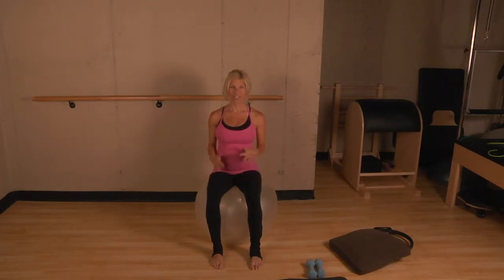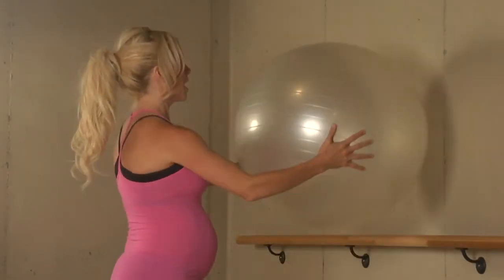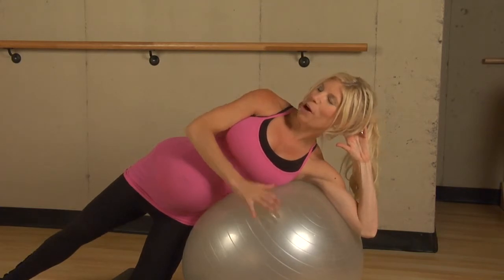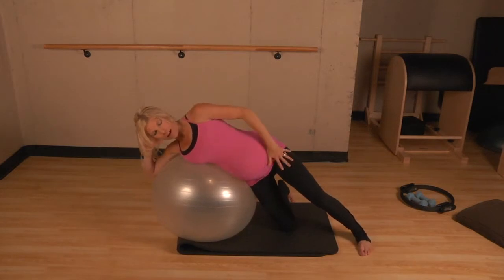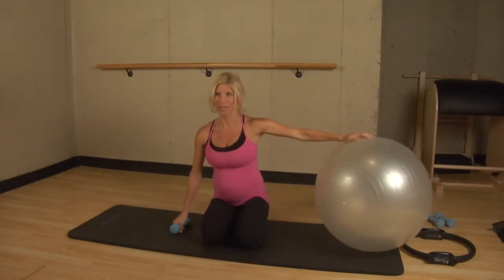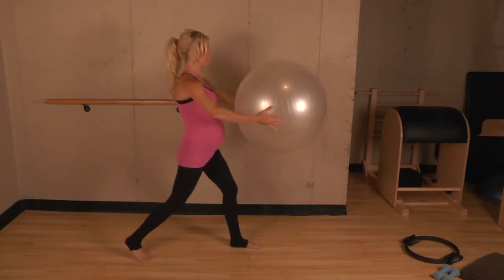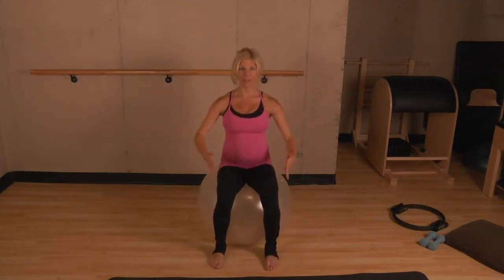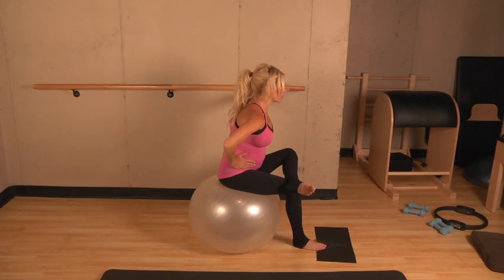Pregnancy (Pre-natal / Babybump) Pilates Video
The Baby Bump Workout (pregnancy pilates) is a series of 18 prenatal pilates videos designed around each trimester of your pregnancy.